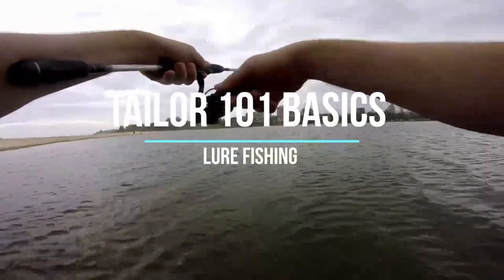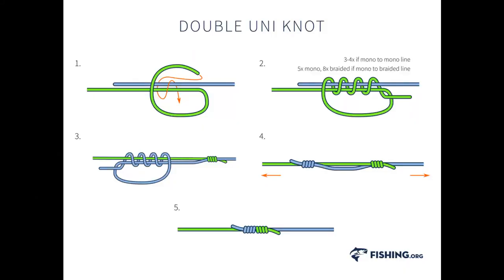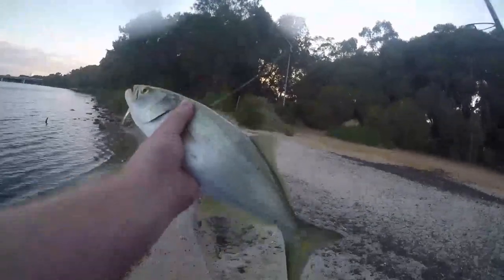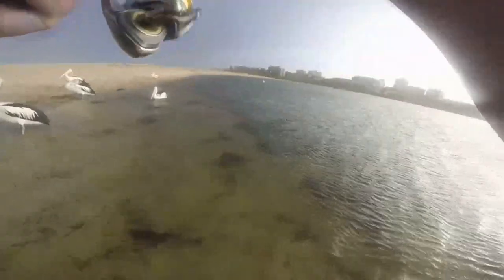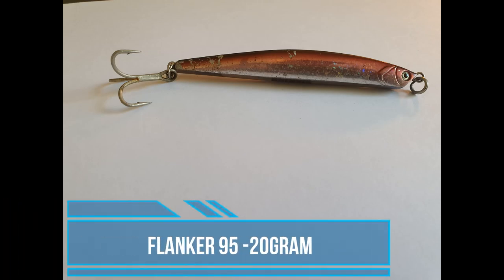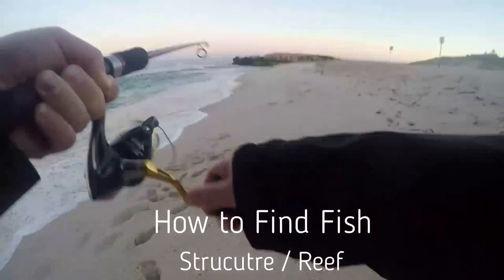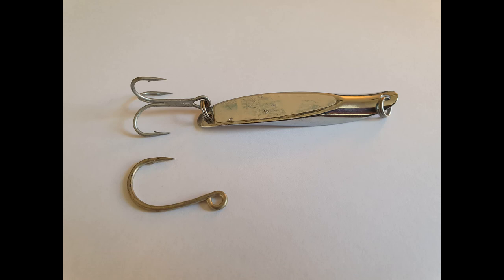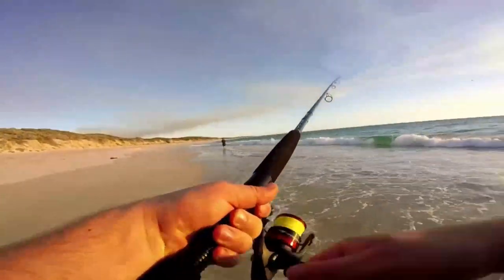Tailor on Lures: 101 Beginners Guide Estuary and Beach Fishing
This video is a more comprehensive guide for fishing for the humble Tailor.
This video is broken into two parts:
- Part 1: Estuary Fishing
- Part 2: Beach Fishing
I cover Rods, Reels, Line, Leader and Lures plus some basic tips for beginners or anyone trying to improve their game.

Killing some time in isolation!